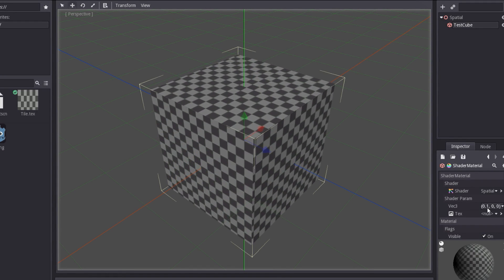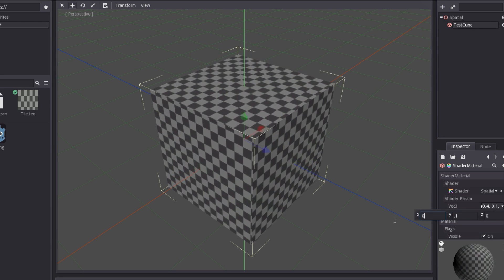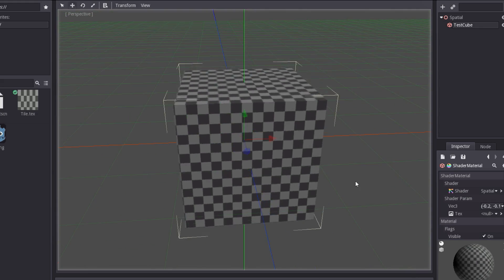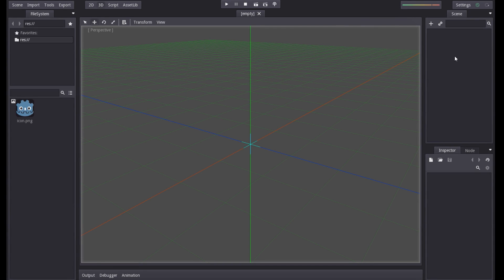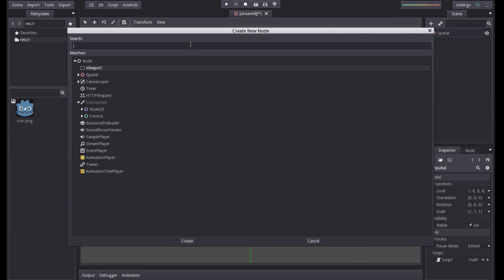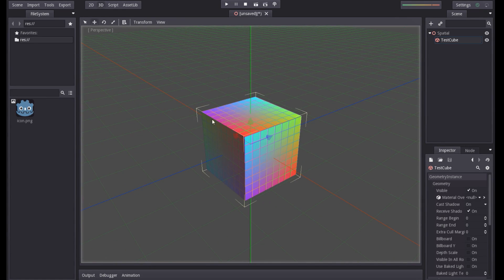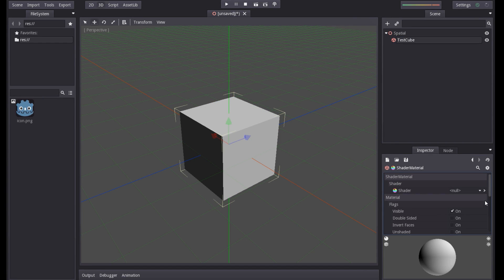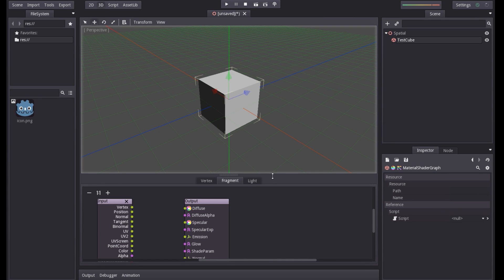Moving texture - Godot Shader Tutorial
In this tutorial you will learn how to create a shader with the shadergraph that creates a moving texture.